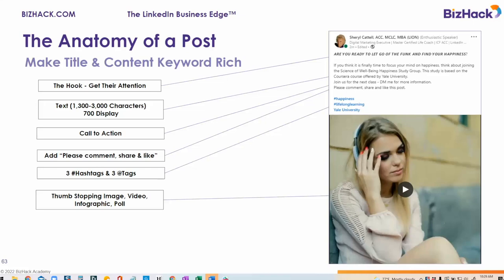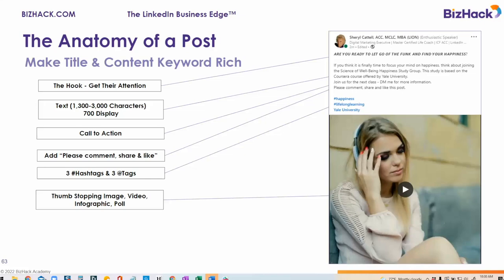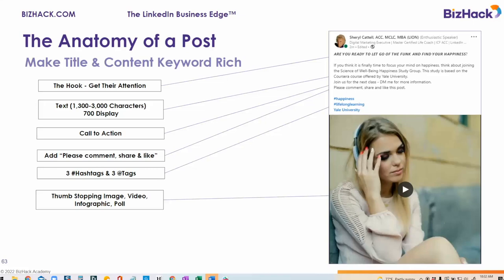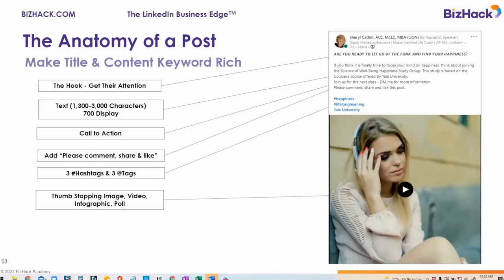LinkedIn Minute - The Anatomy of a Post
Do you want to be more active on LinkedIn but don't know the best structure for your posts?

Our LinkedIn expert Sheryl Cattell will teach you all about the anatomy of a post.